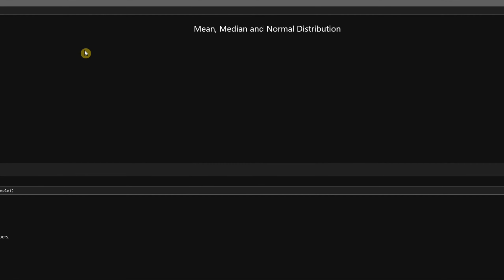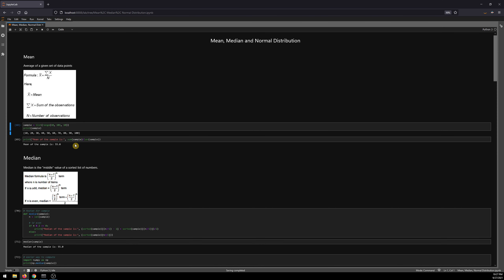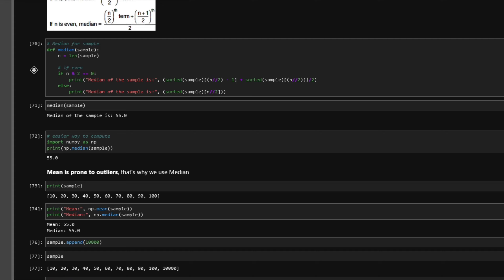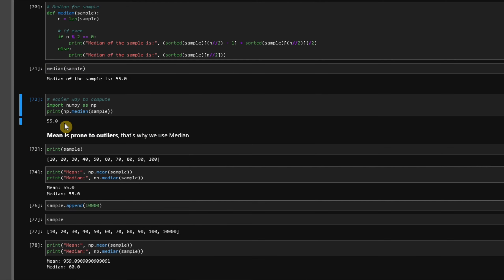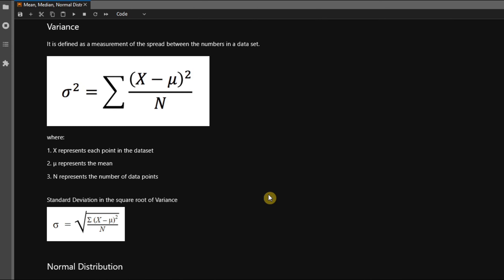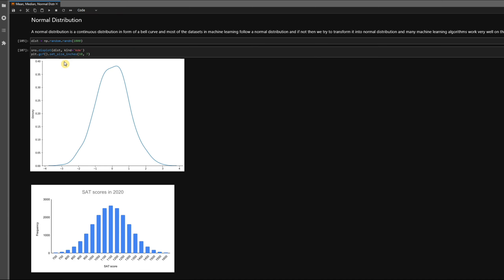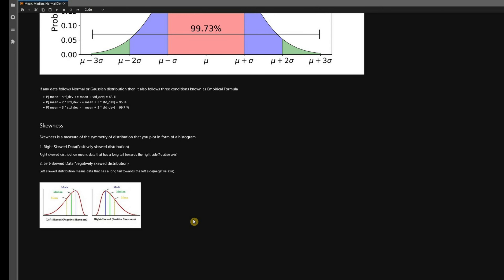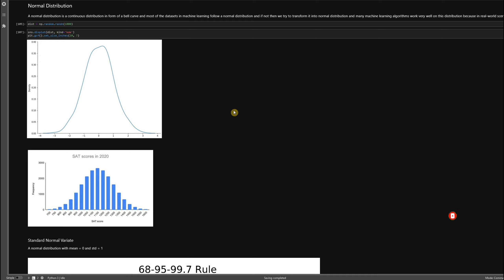Normal Distribution and why choose Median over Mean | Easy Statistics | Tech Birdie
In this video, we are covering the basics of Mean, Median and Normal Distribution.

If you don't know the need of Median when we already have Mean, then this is going to be really helpful for you. We are also discussing the main properties oi a Normal Distribution and we'll look into other distributions in the upcoming video.

How to calculate Mean?
How to calculate Median?
What is Normal Distribution?
What are the properties of a Normal Distribution?
What is Gaussian Distribution?
How are Mean and Median related?
How are Mean and Median different?